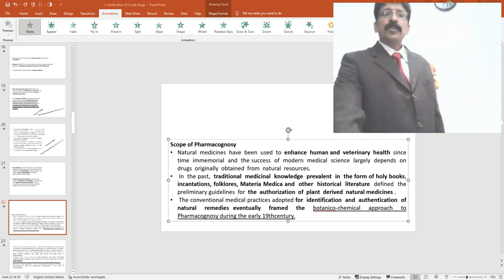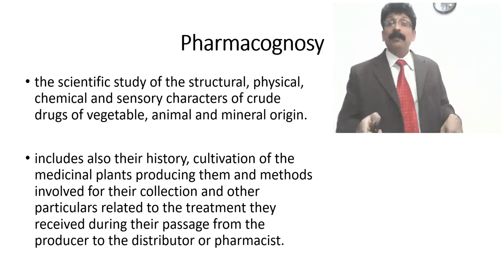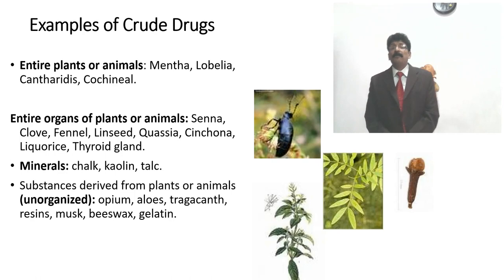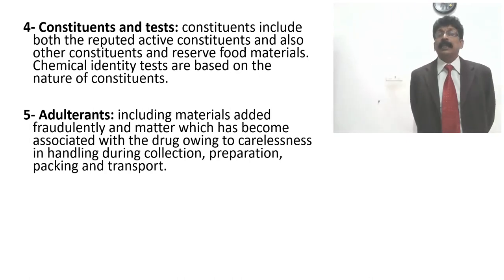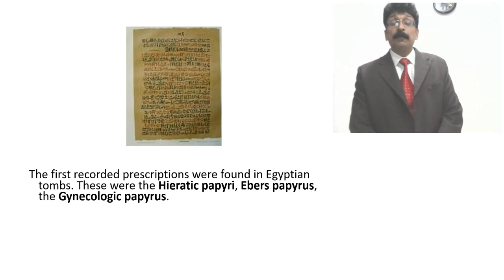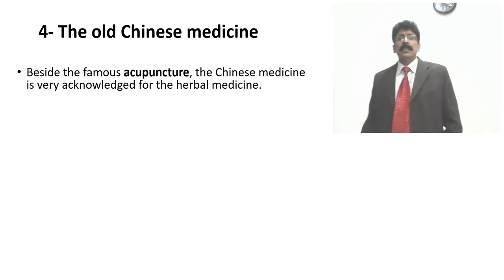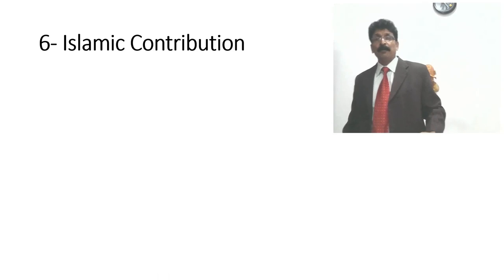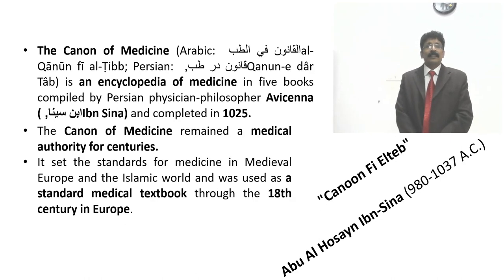and history Pharmacognosy definition and history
Pharmacognosy definition and history pharmacognosy definitions and history